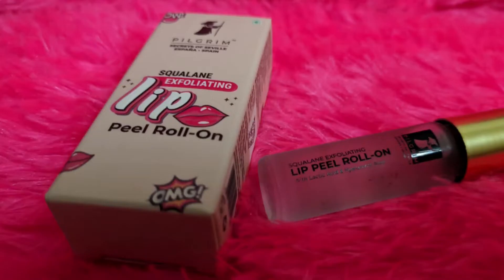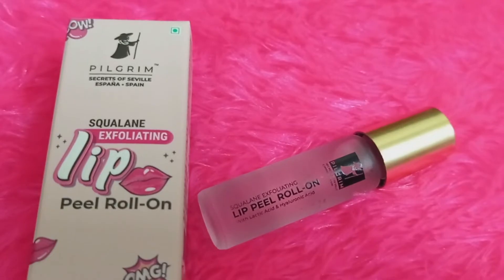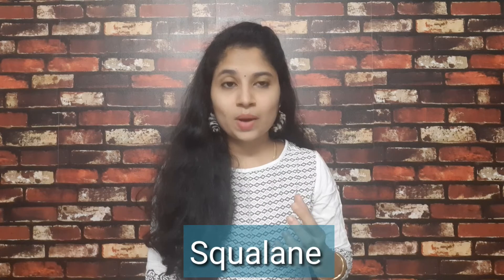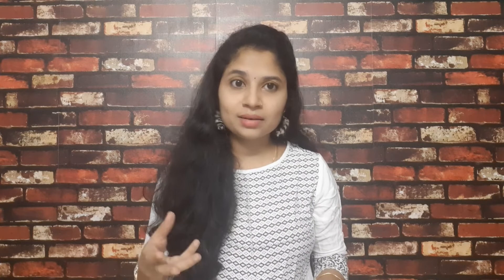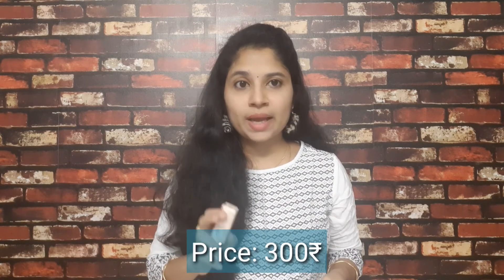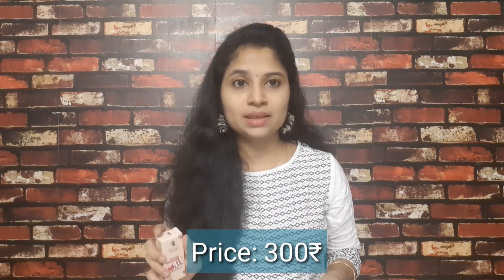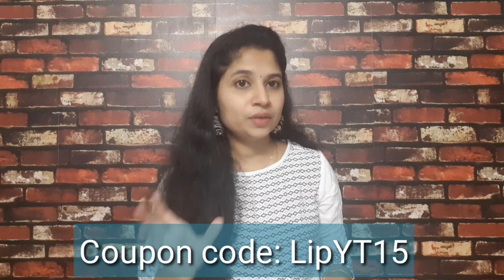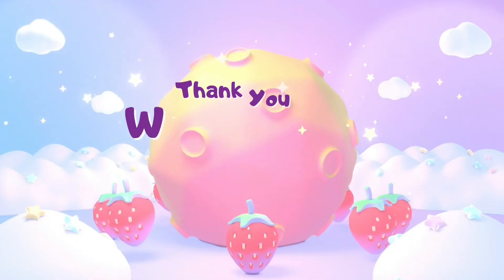India's first lip peel | My fav Lip care product | Pilgrim lip peel roll-on | Pilgrim lip serum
Pilgrim, a digital-first vegan skincare brand, has announced that it is launching a lip care range, including lip serums, lip balms, lip scrubs and lip sleeping masks, in a range of fun and deliciously fragrant flavours including bubblegum, blueberry, and peppermint.

(Code available only on their official website)

Thanks & keep supporting us!